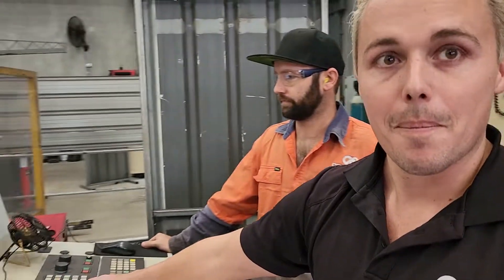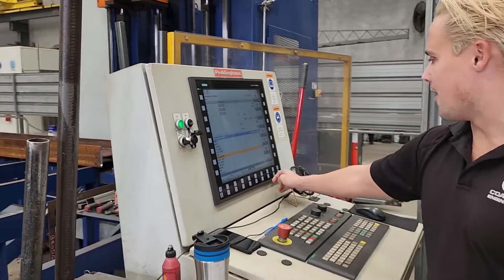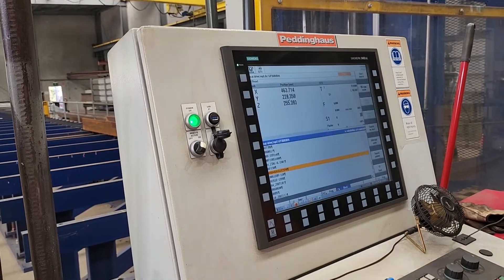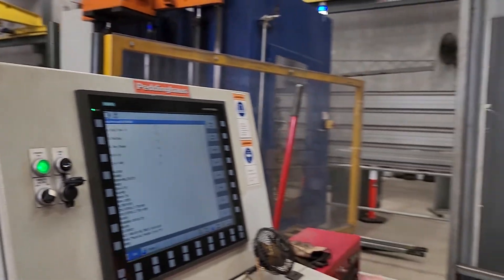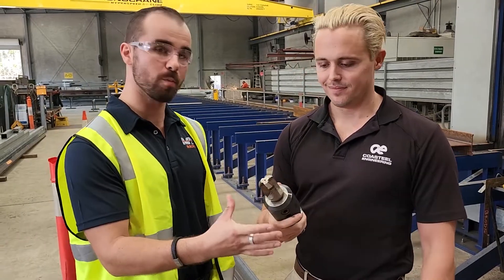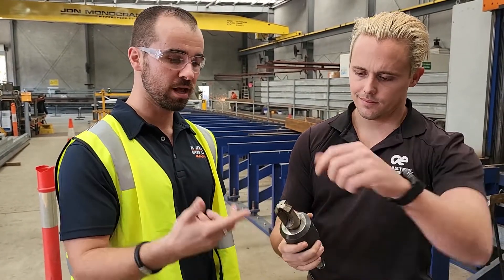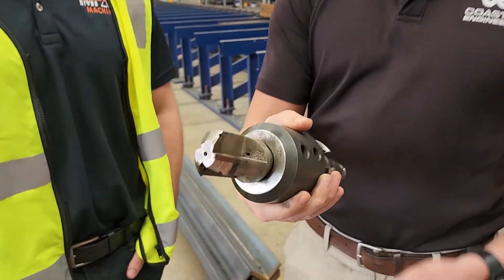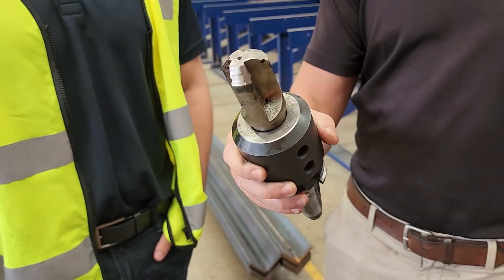Milling weld prep on beam flanges with Avenger PLUS CNC multifunction machine at Coasteel Australia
We love our customers who maximize the potential of their machines. Here Jarod Slatter for Coasteel in Australia mills weld prep bevel on the flanges of a column. This fabulous rigid Kennemetal tool, in conjunction with the versatile Ocean Avenger PLUS, uses 3 carbide inserts that have not required replacement in 18 months!